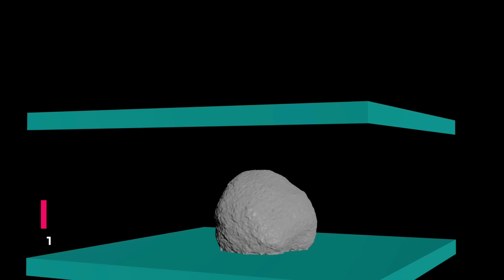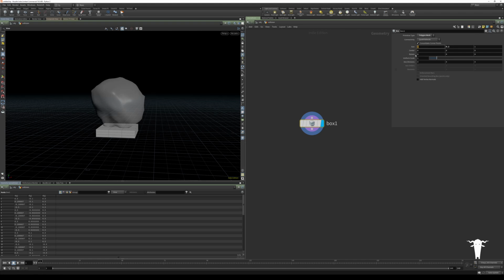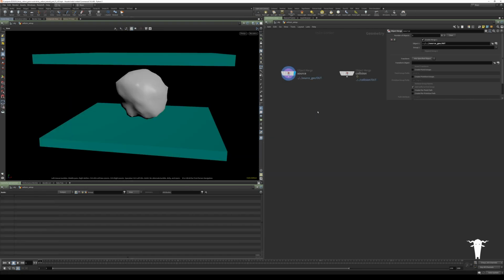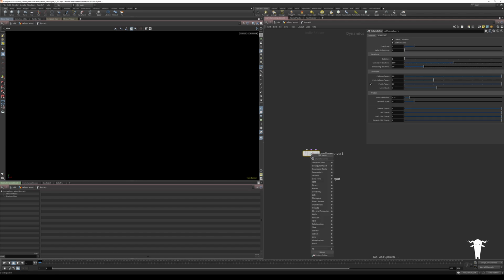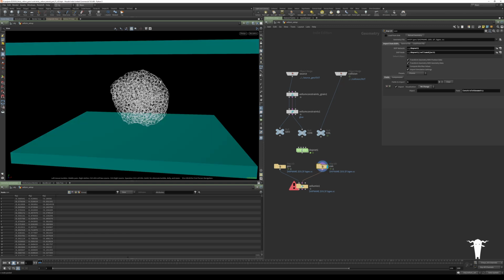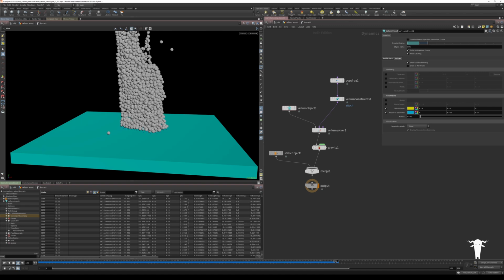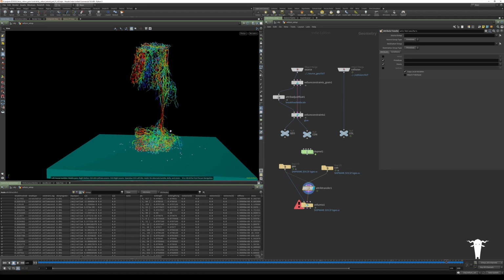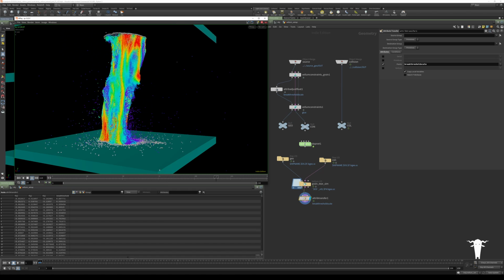Tutorial: Tearing Vellum Grain - Part 1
In part 1 of this tutorial I will show you how to simulate a tearing jelly like mass using vellum grain. I'll show you what constraints you need and what gotcha to watch out for.

In part 2, I'll make some custom constraints and in part 3 I'll cover meshing the simulation.
Part 4 will be for patreon members only and I walk you through the Organic Rock setup to show you how I put the methods from the tutorials in to practice with a more production like setup.